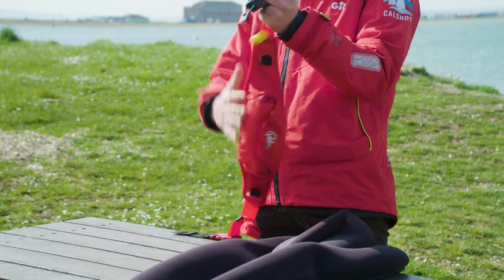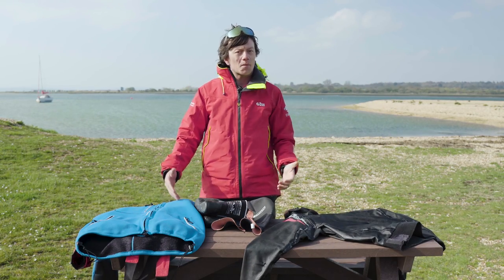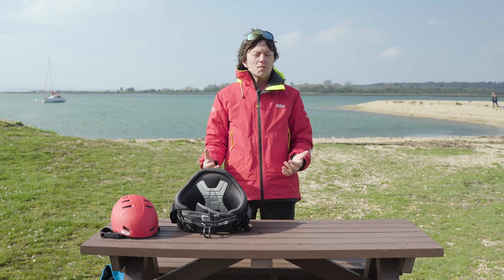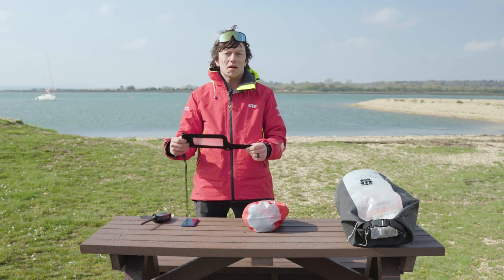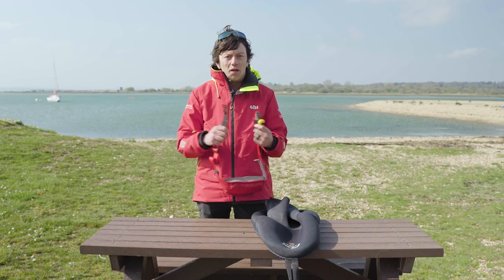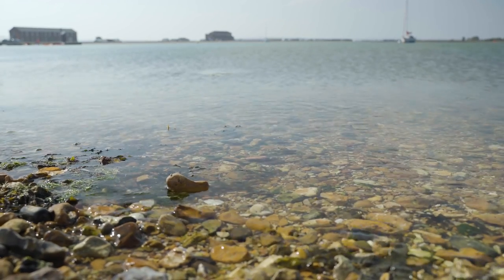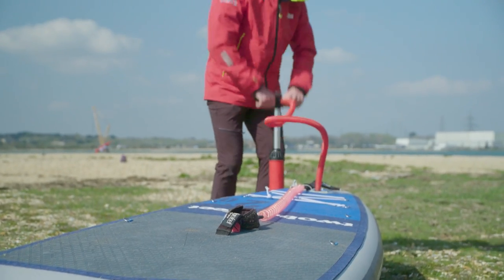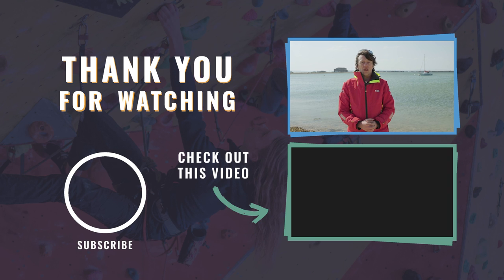Top tips for watersports safety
Stay safe on the water with our expert advice straight from senior instructor Doug. Find the right safety gear, learn how to check the weather and the tides, and know how to check your equipment with our top tips.

Follow Hampshire Outdoor Centres

 Calshot

 Tile Barn

 Runways End

 Argoed Lwyd

About Hampshire Outdoor Centres

Hampshire Outdoor Centres consists of four fantastic locations, three in our home of Hampshire and one in the beautiful Brecon Beacons.

Each of our centres offers a range of outdoor education programmes, adventurous activities, comfortable accommodation and stunning locations for all to explore and enjoy.

Whether you're looking for tranquil woodland, a scenic national park or a seaside escape, our centres offer endless opportunities for adventure, learning or relaxation.

We are proud to be part of Hampshire County Council and to serve the people of Hampshire and beyond.

Calshot Activities Centre

One of the largest and most diverse outdoor centres in the country, Calshot is located near Southampton, on the Solent, with stunning views across to the Isle of Wight. Calshot provides a vast range of both environmental and outdoor education programmes, as well as recreation facilities which are open to the general public.

The centre offers a wide range of exciting water and land-based activities for all ages and abilities. Our historic hangars accommodate the tallest climbing wall in the South, an indoor velodrome, dry slope and so much more.

Tile Barn Outdoor Centre

Located in Brockenhurst, against the backdrop of the beautiful New Forest National Park, Tile Barn Outdoor Centre is ideal for families, schools and youth groups seeking engaging outdoor pursuits.

With the secure site spanning 14 acres, Tile Barn boasts tranquil fully equipped campsites, glamping pods and an indoor bunkhouse, as well as an exciting range of adventure activities where you can scale our climbing tower or try your hand at archery and so much more.

The centre can accommodate groups for single sessions, full days, or residential visits, with activities blended perfectly into the scenic environment.

Runways End Outdoor Centre

Our first carbon neutral site, Runway’s End sits beside the Basingstoke Canal and boasts a wide range of environmental and adventure activities on land and water.

Nestled in the tranquil woodlands of north Hampshire, between Farnborough and Aldershot, the site offers a range of accommodation, from traditional camping to heated camping pods, or the use of our fully equipped lodge house.

Argoed Lwyd Outdoor Education Centre

Located in the beautiful Bannau Brycheiniog (Brecon Beacons) with views over to Pen y Fan, South Wales’ highest mountain, Argoed Lwyd Outdoor Education Centre is a converted 19th century traditional Welsh farmhouse that can accommodate both large and smaller groups.

Taking full advantage of the fantastic local environment, Argoed Lwyd is licensed and approved to deliver a full range of challenging activities, such as mountain walking, caving, gorge walking and so much more.